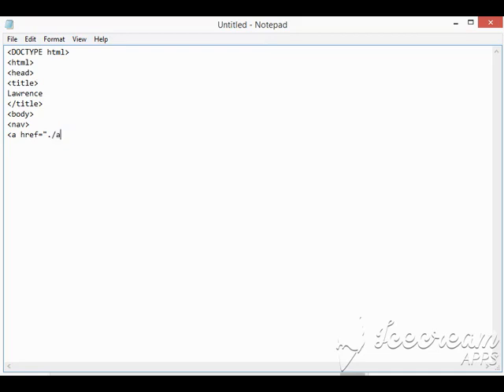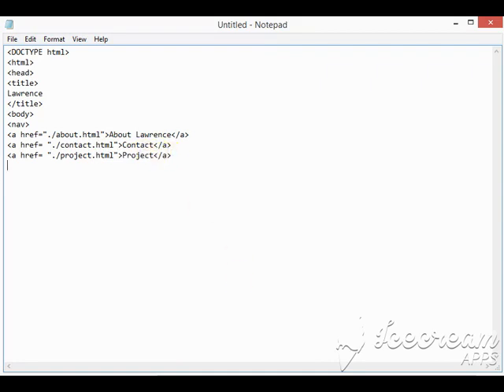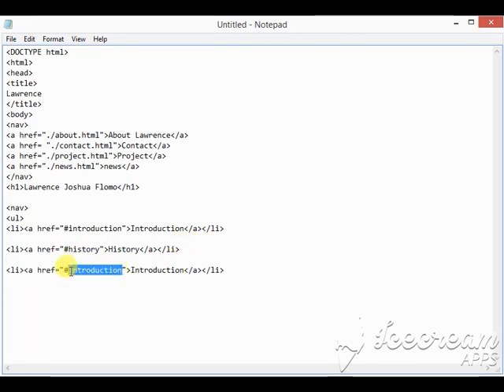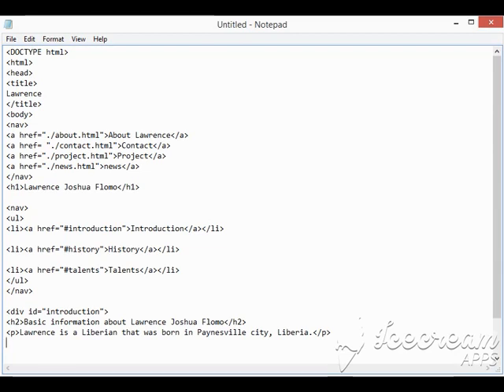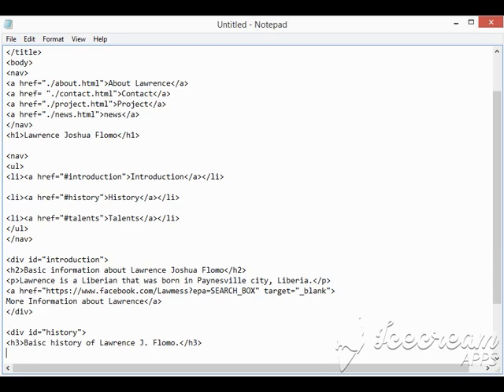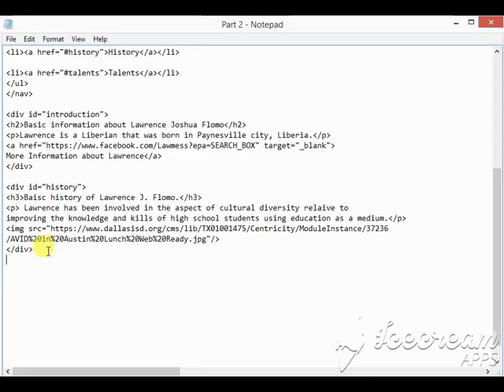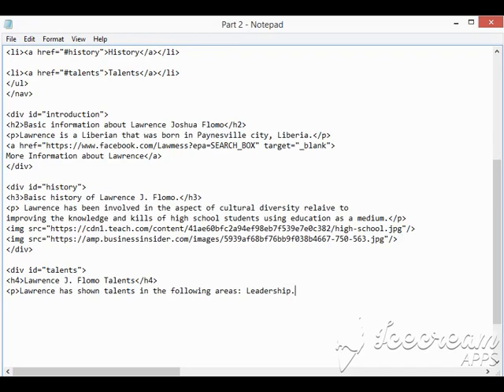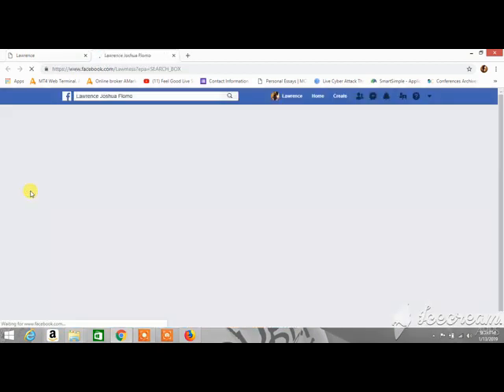Introduction to HTML 2